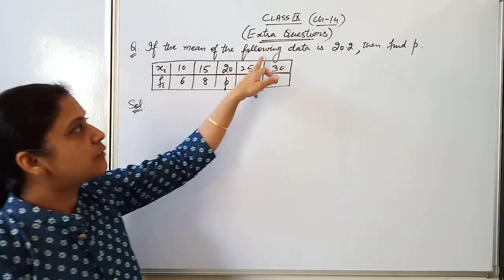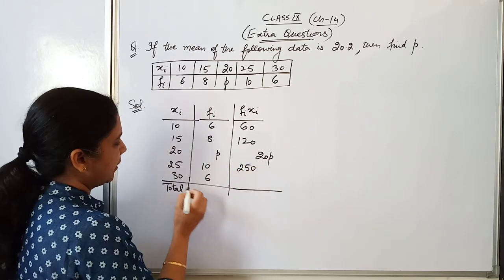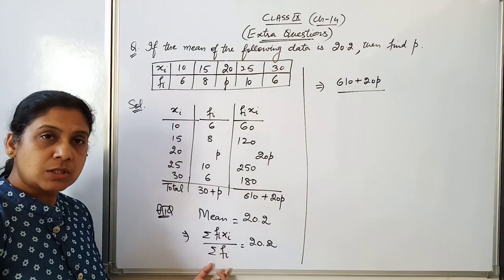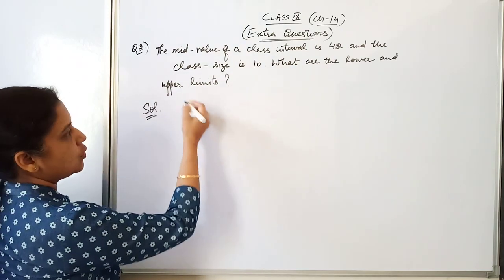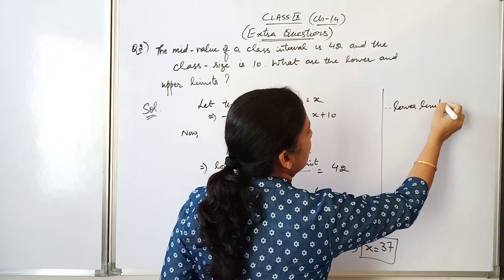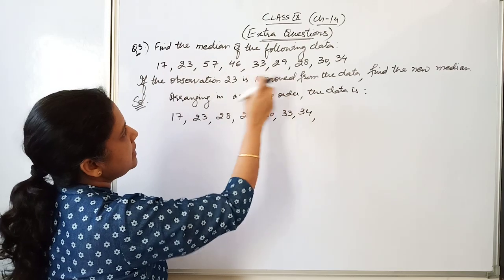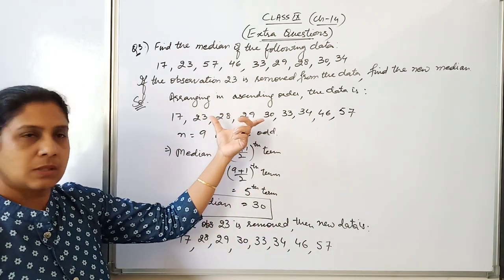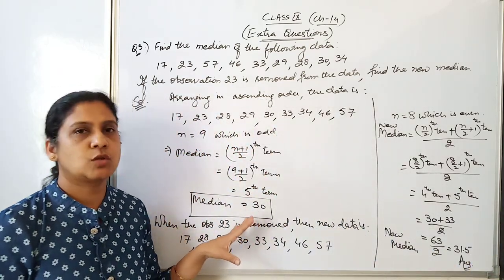CLASS IX - CH-14(STATISTICS)-IMPORTANT QUESTIONS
This video gives some of the very important questions of statistics which are really important for examination point of view.